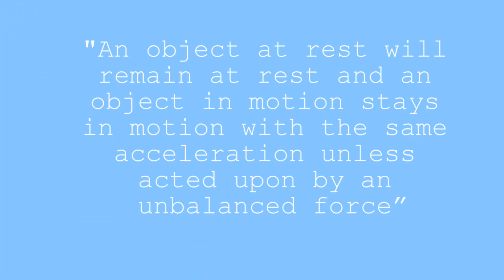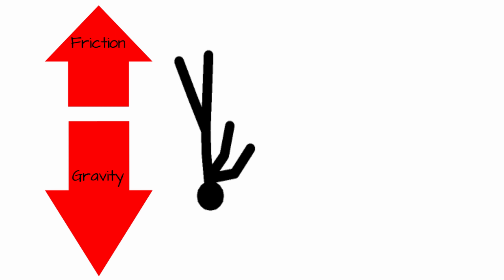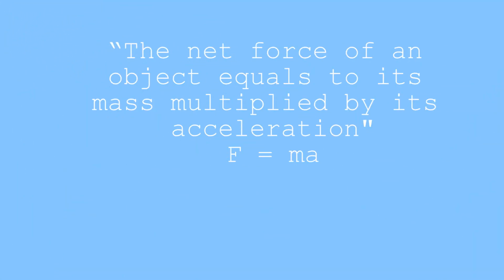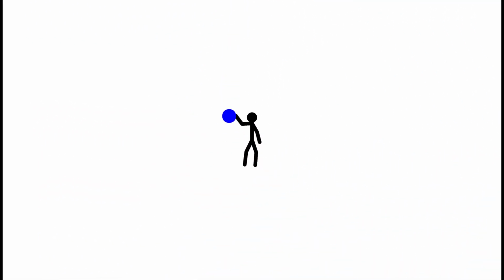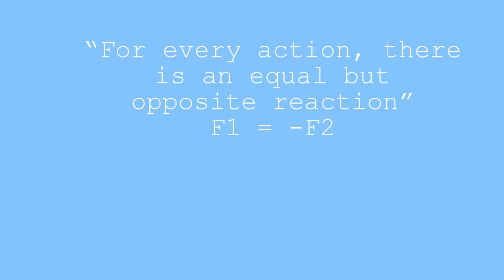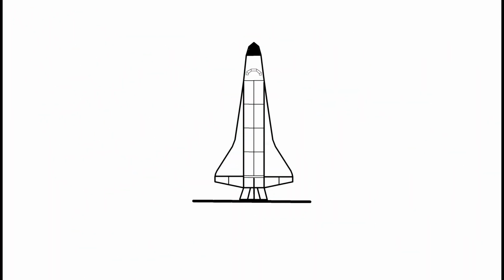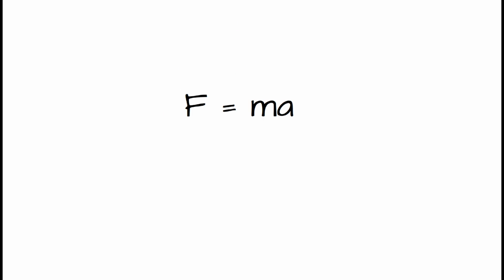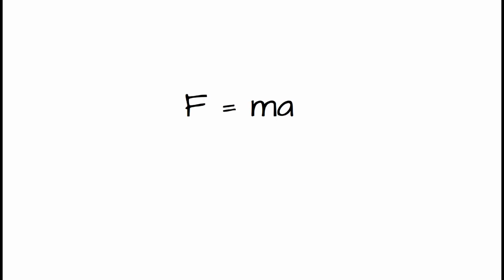Newton's Laws and Space Travel - Animation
My science assignment. Sorry for being so cringe.